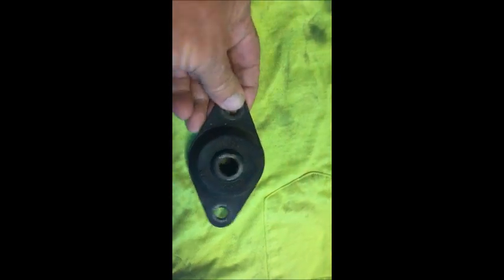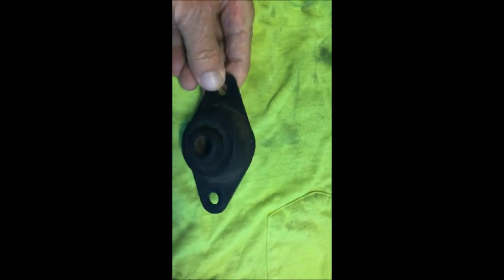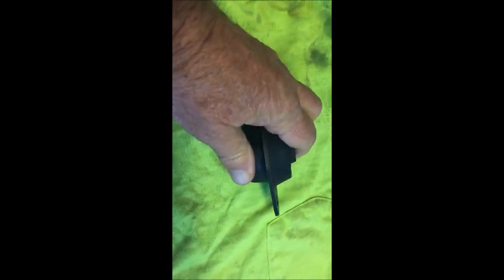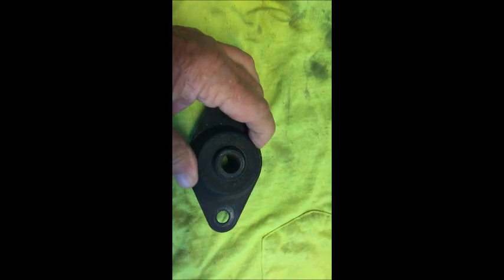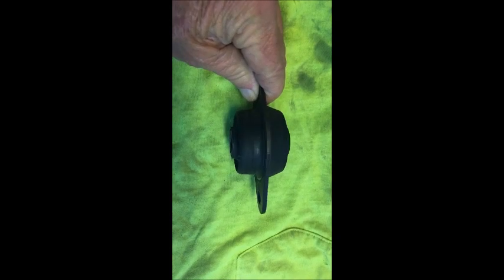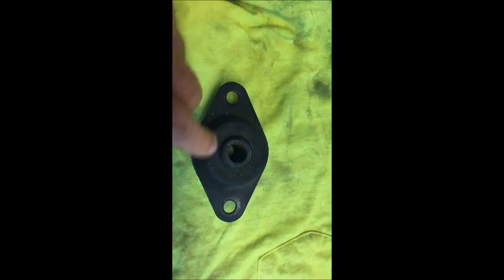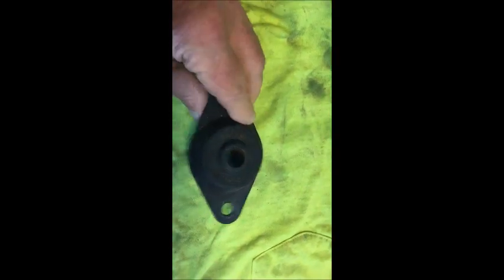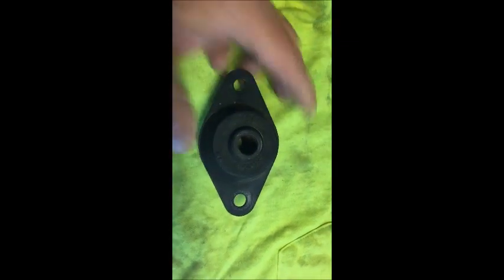Front Motor Mount Replacement For A Harley-Davidson FLHR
Not many videos on this. So, I thought I'd add one to help those who need to change their front motor mount.